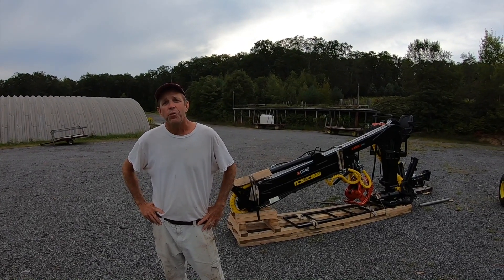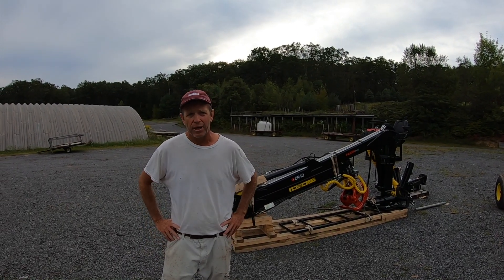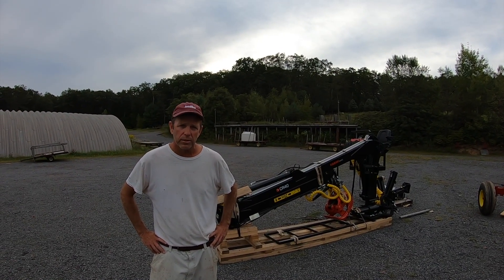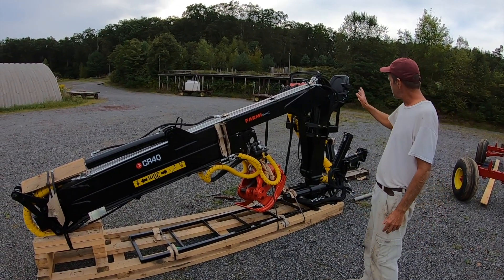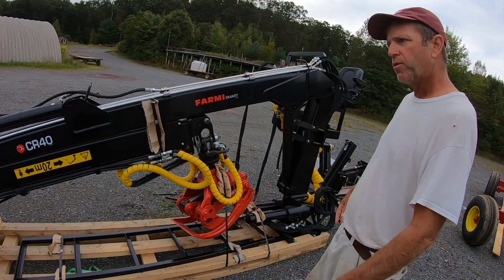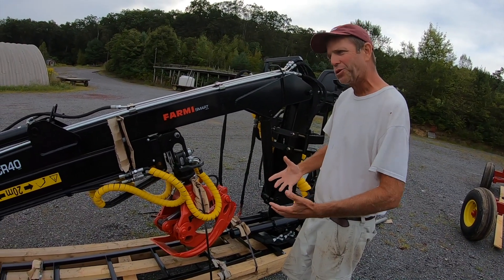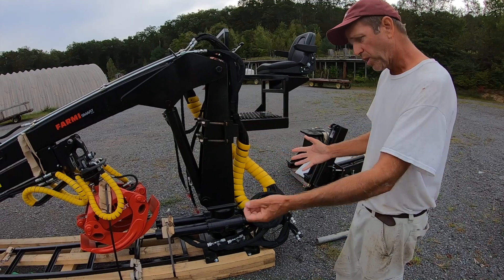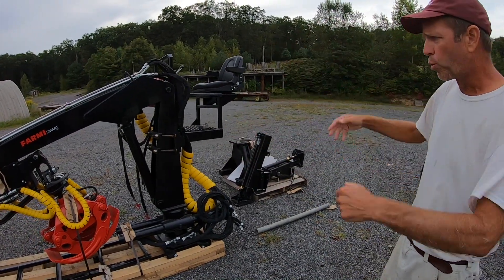Converting a Log Grapple Into a Christmas Tree Loader Part 1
In this video we describe the log grapple we purchased and how we intend to use it.

Hill Farms is a Christmas Tree Farm located between the Poconos and the Lehigh Valley.  We will be celebrating our 81st harvest season this year!

Get Real at Hill Farms!